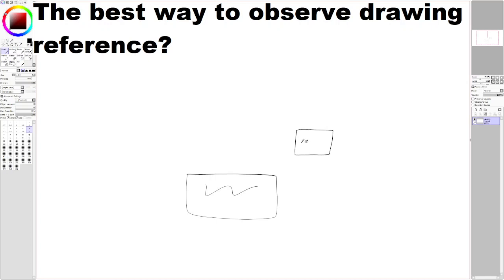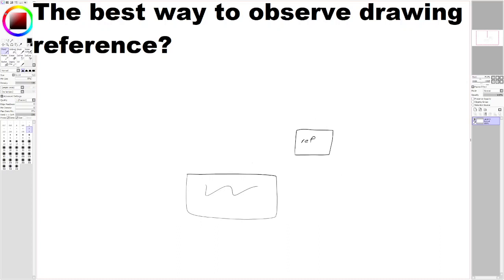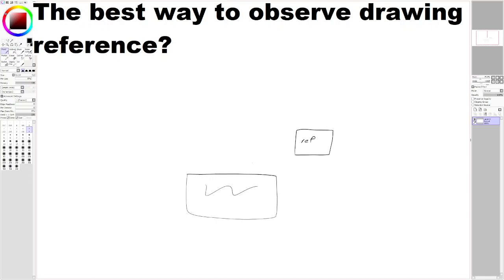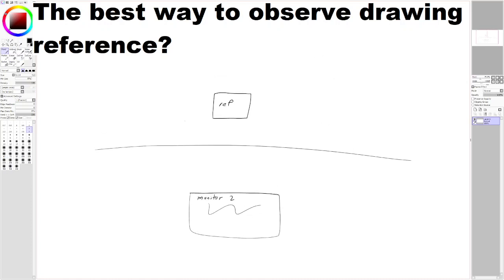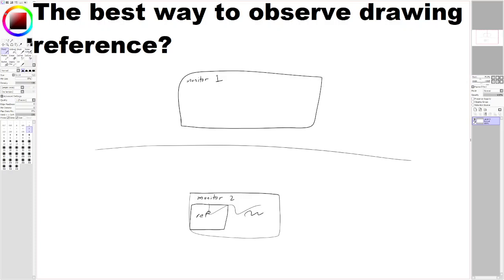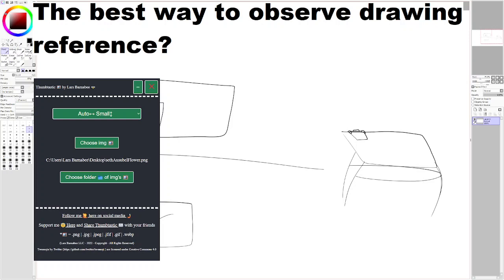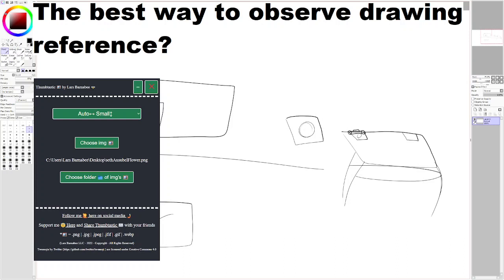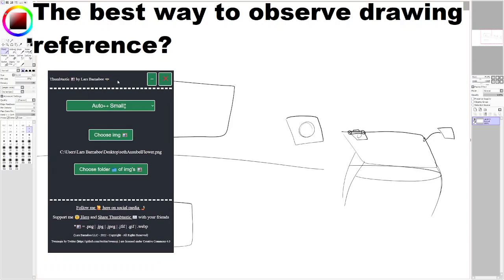Best ways to observe drawing reference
I talk about possible ways to observe a reference of something that you will draw.